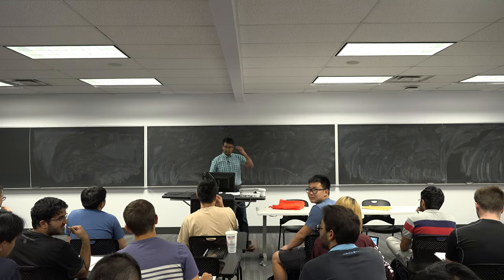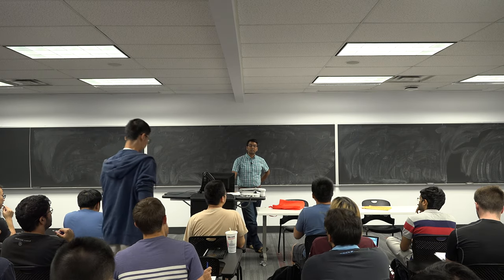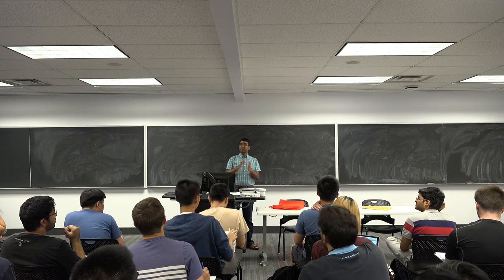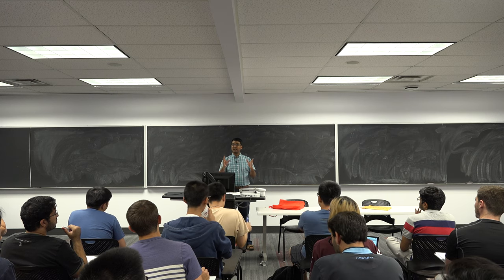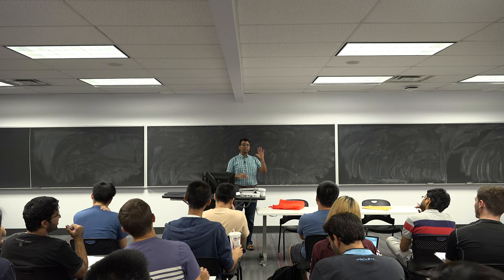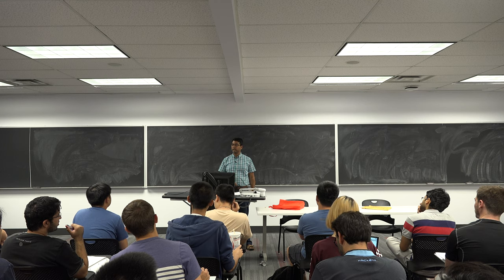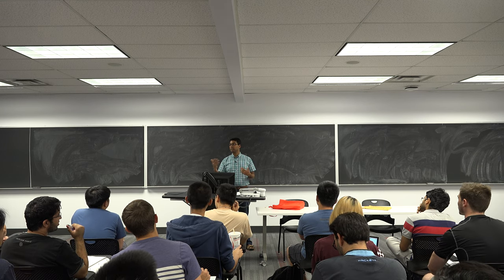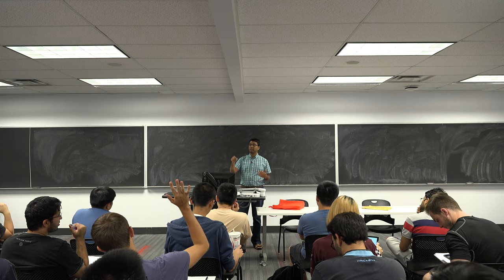ECE 5759: Nonlinear Programming Lec 12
Manifold suboptimization method, Simplex method